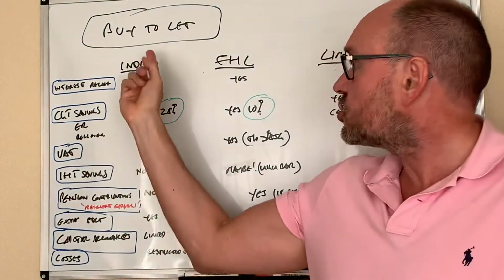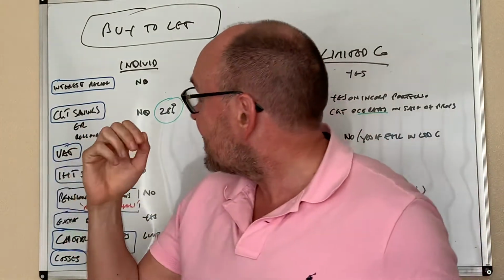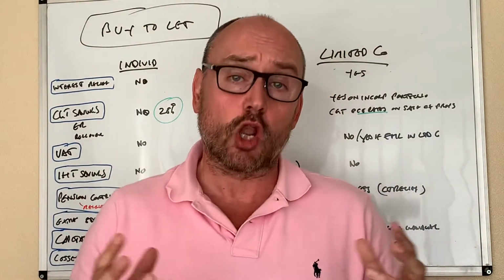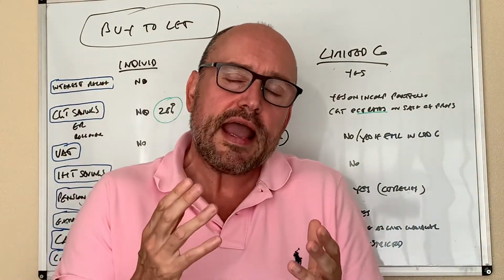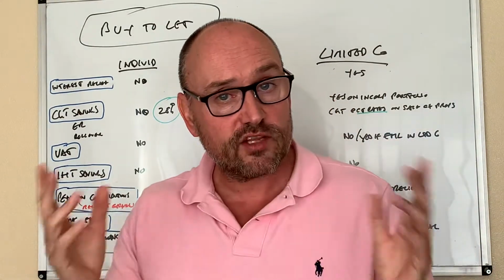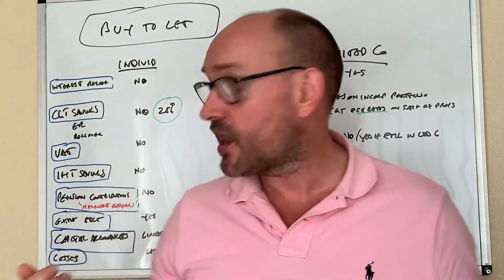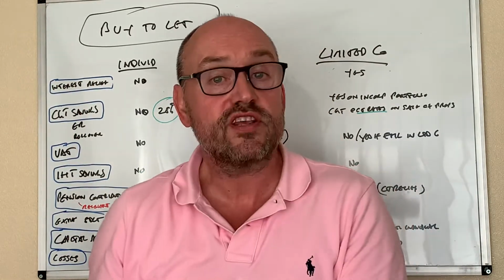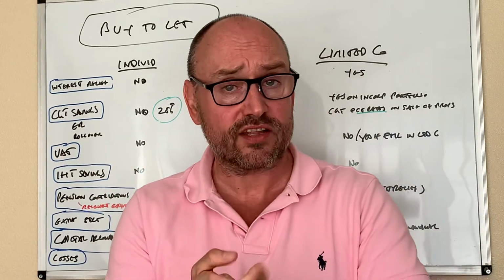Residential Property Tax Differences Between Individual, Company and FHL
There are differences across all the taxes between owning a buy to let as an individual and via a limited company, and having so called FHL status